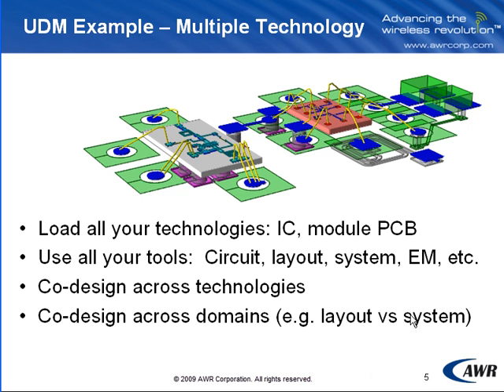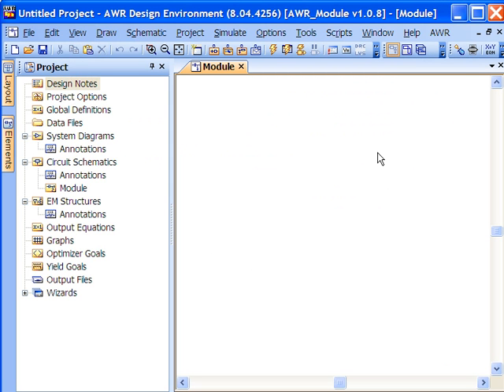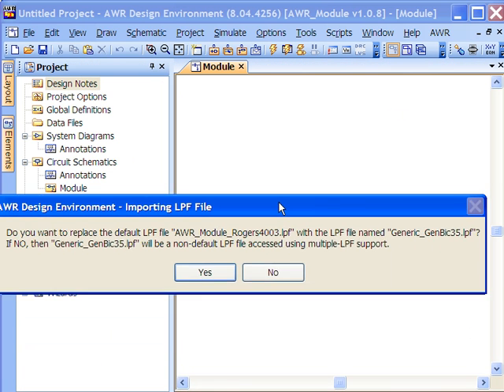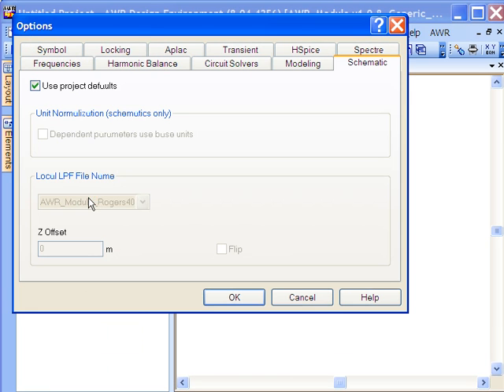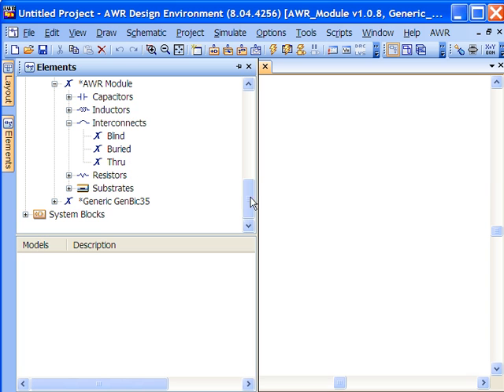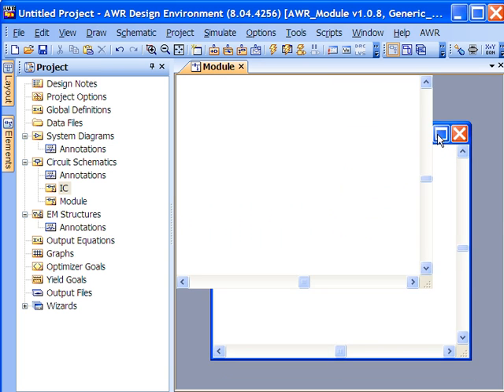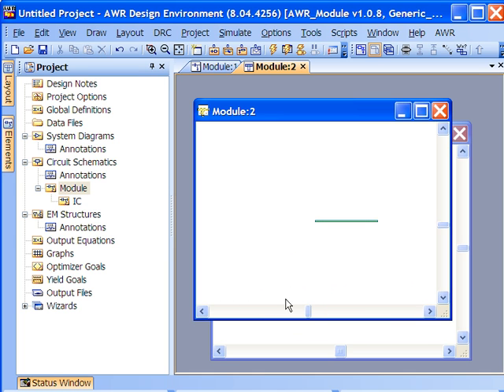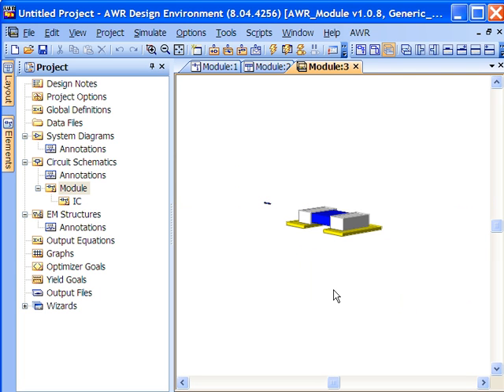E-Learning: Multi-technology Design (cont'd)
This is part two of multi-technology design flow for Microwave Office.